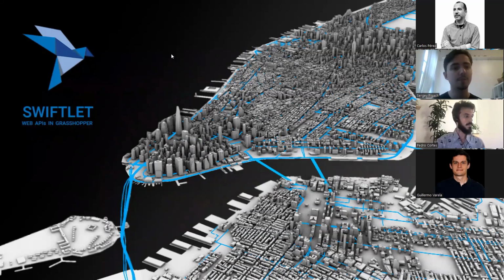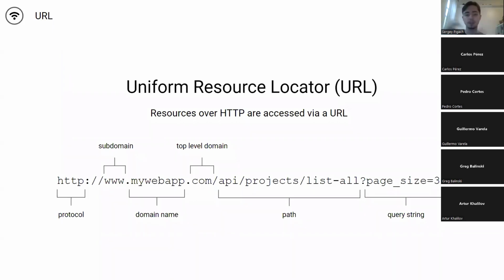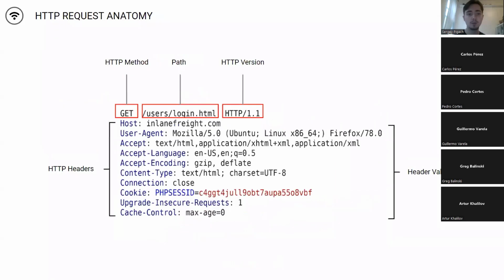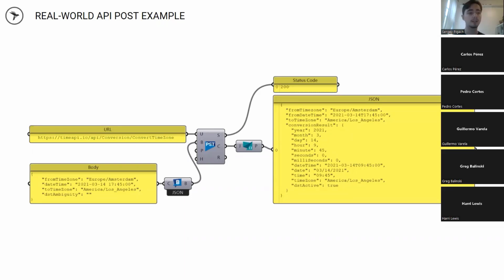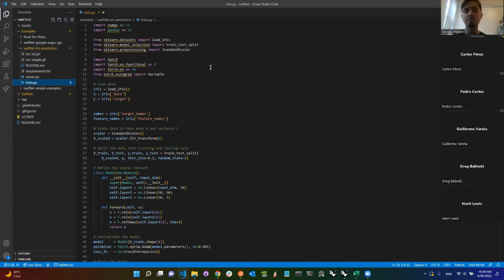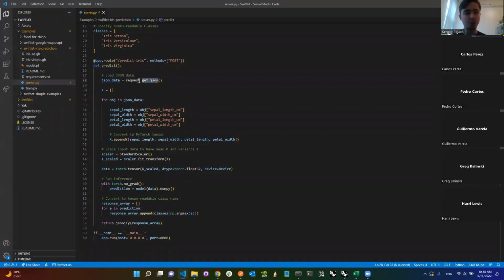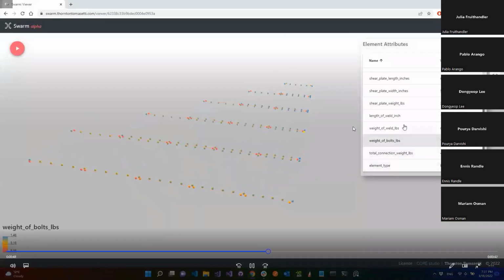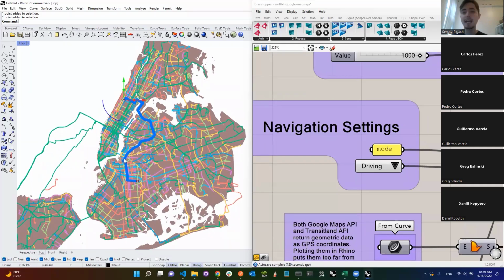Rhino User Webinar: Web APIs in Grasshopper (English)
📌[ENGLISH]  Rhino User Webinar: Web APIs in Grasshopper

In this workshop, we will take a look at Swiftlet, a Grasshopper plugin that lets you make web requests directly from your GH definition. Utilizing web services and external APIs opens up unique opportunities for data scraping, cloud computing, and live data processing directly within your favorite modeling software. As a fun example of fetching geospatial information from an online resource, we will use Google Maps API to get real-time driving directions between two points inside a Rhino model of New York City. You will also learn how Swiftlet has been used to integrate machine learning models into a cloud compute workflow.

Speaker:

Sergey Pigach is an Associate Applications Developer at CORE Studio | Thornton Tomasetti. Sergey’s work builds on his architectural training by bridging the domains of technology and design, driving him to develop computational tools for architects, designers, and engineers. Since joining CORE Studio he has worked on desktop and web-based projects including Swarm, a cloud compute solution for Grasshopper; ShapeDiver, a desktop client integration following a merger; and—most recently—Cortex, CORE Studio’s new ML platform.

Chapters:

0:00 Intro
1:53 Presentation
4:27 Web requests
19:26 Swiftlet
27:05 Grasshopper examples
49:35 Q&A